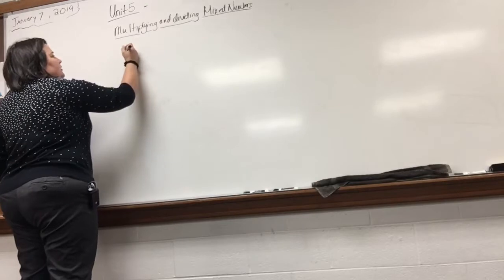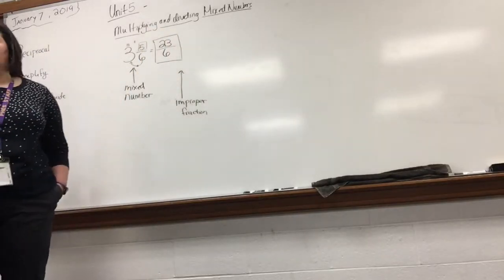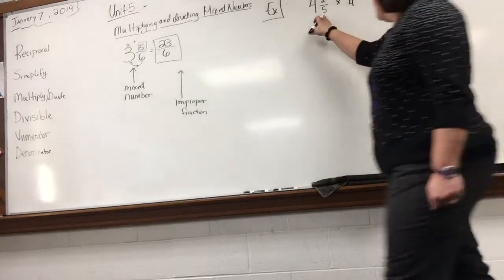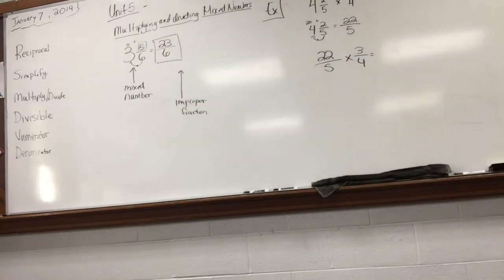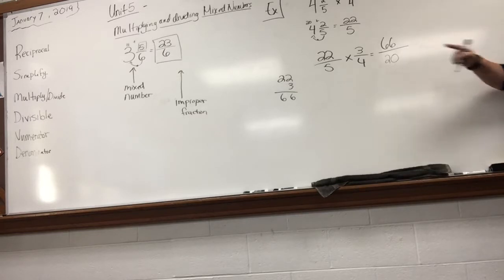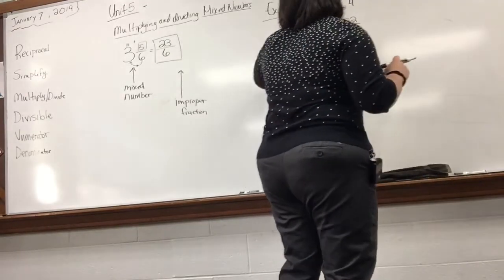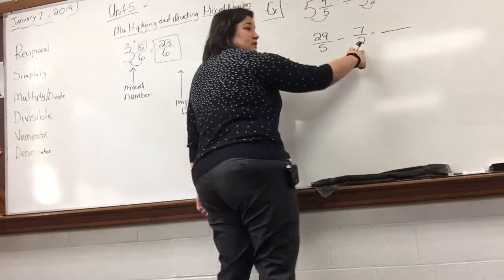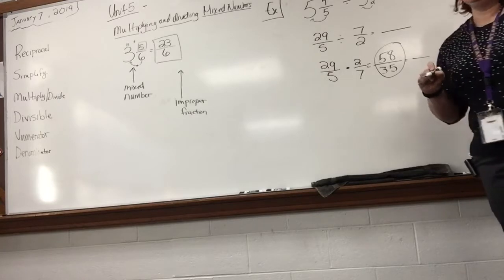Unit 5 Multiplication and Division Day 2 (7th)